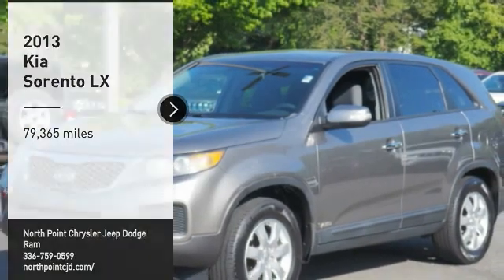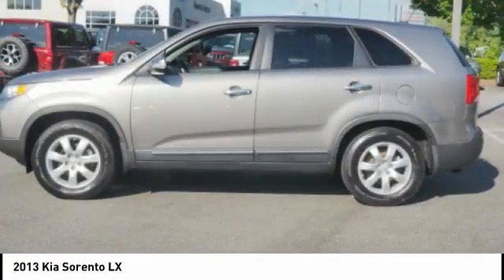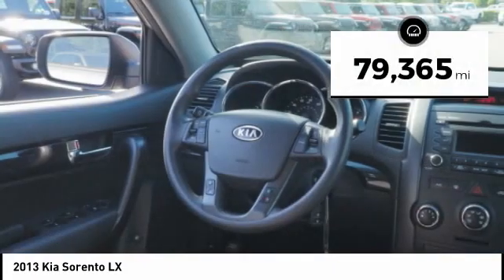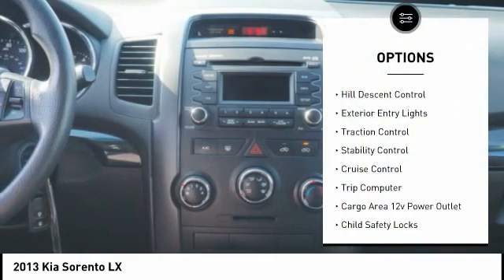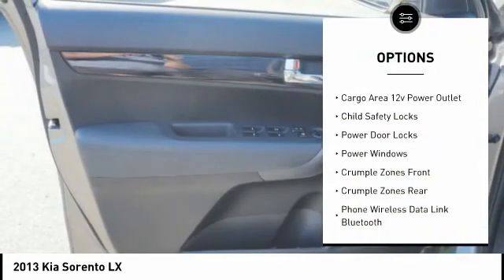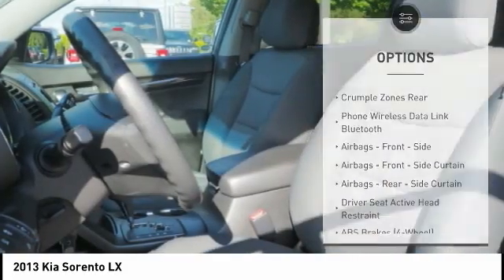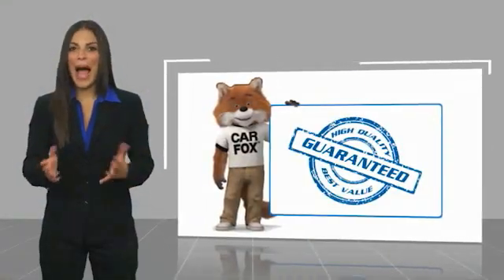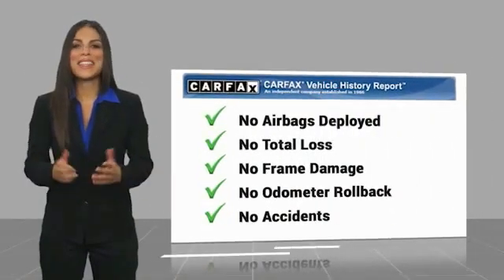2013 Kia Sorento Winston-Salem NC T3523B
2013 Kia Sorento LX